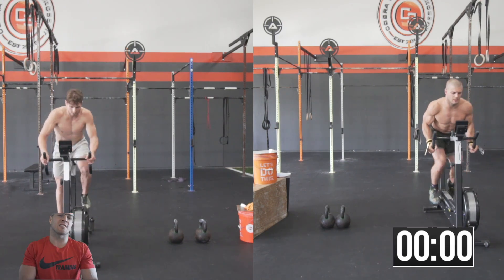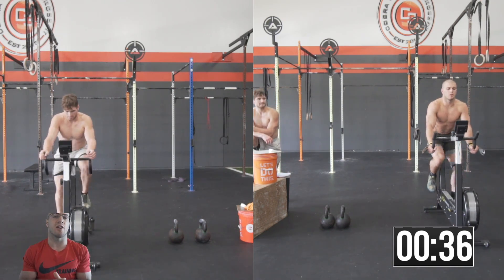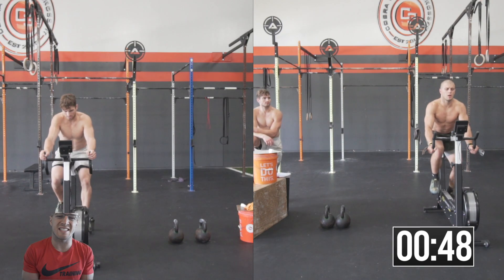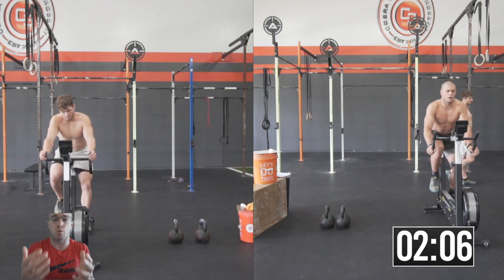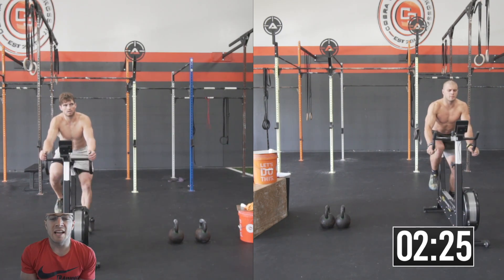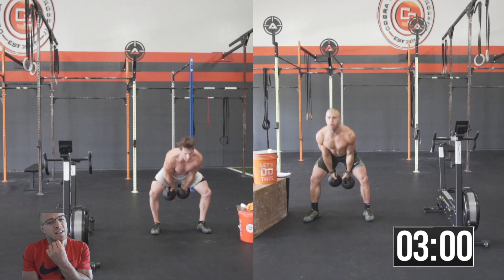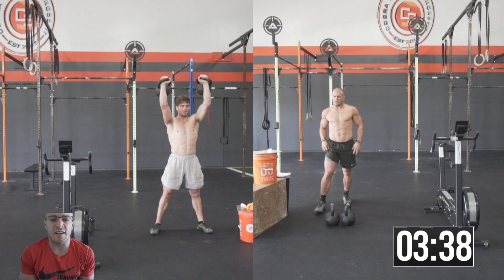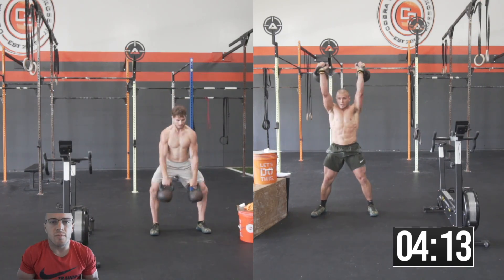Crossfit Sanctioned Event - French Throwdown - Event 4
So what do you guys thing?  Is a Double KB Swing American just a Double KB Snatch? This is Event 4 from the French Throwdown which is the final sanctioned event for the 2019 Crossfit Games Season.

Workout Description:
6:00 Time Cap:
60 Calorie Bike Erg
60x Double Kettlebell Swings 53#/35# (We discuss this in the video)